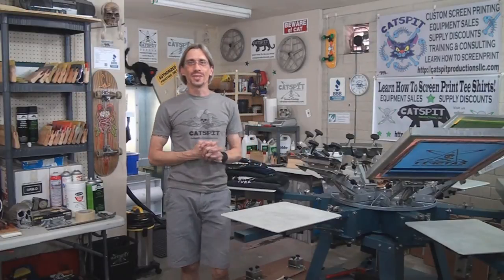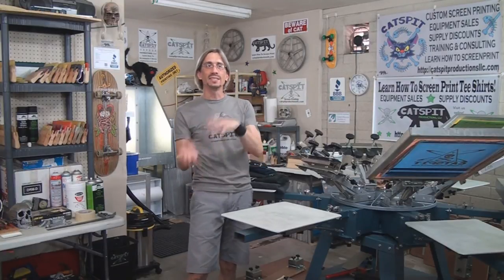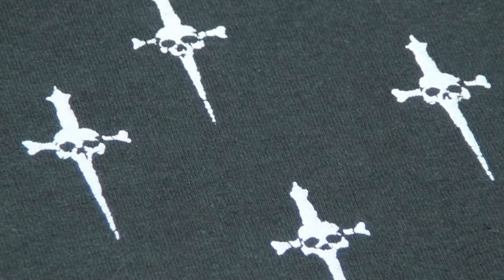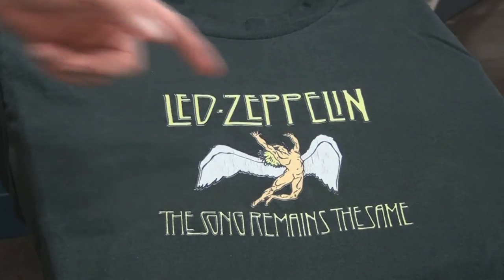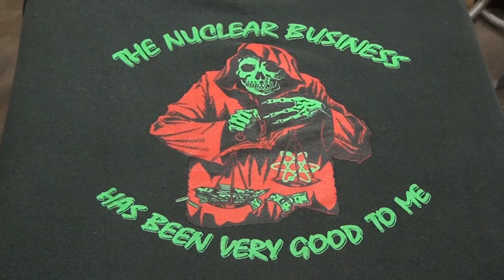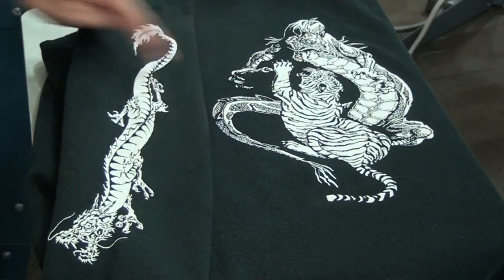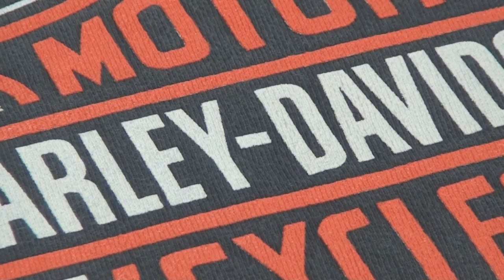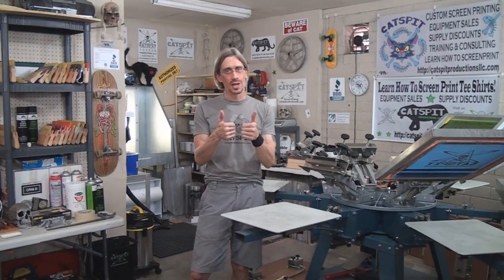Screenprinting: How Long Do Screen Printed Tee Shirts Last?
Please visit catspitproductionsllc.com and take advantage of the free screen printing educational materials.

This is an educational video about screen printing in which I tell you a little more about my personal history screenprinting tee shirts. My father has been involved with screen printing for a long time and that is partly why I am able to do what I do but my brother also has had a screen printing shop in NY for over 25 years. I have a lot of resources at my disposal and in this video you'll learn how I first started printing T shirts with my Uncle in the basement of my father's house when I was how old? You find out in this vide which shows you some screen printed t shirts and sweat shirts or fleece garments about 20 years ago. Finally get the answer to the question you have need asking yourself as you think about how to go about starting your own garment embellishing company. Learn how to screen print for fun or for profit!